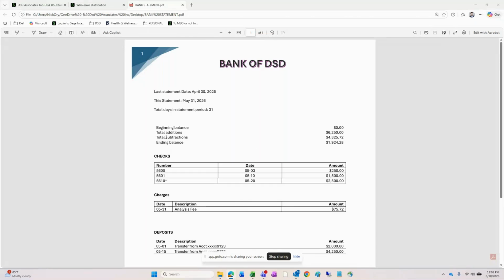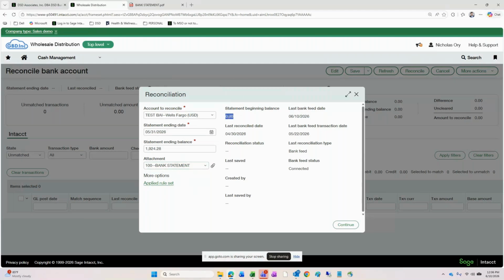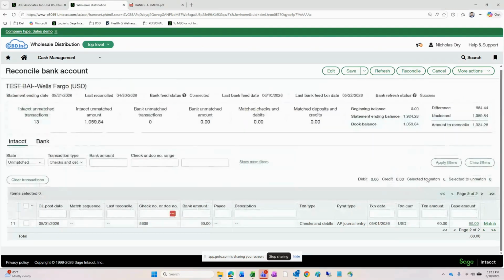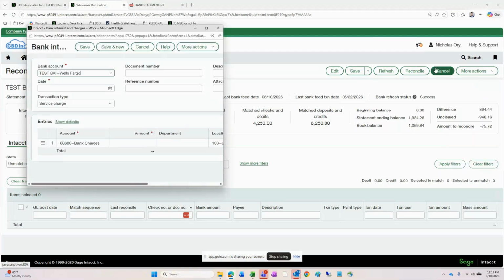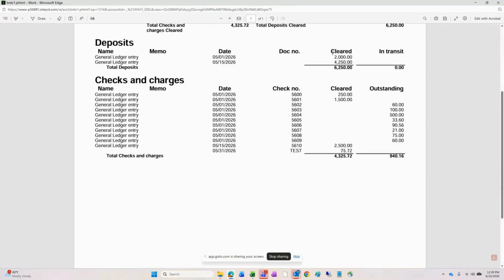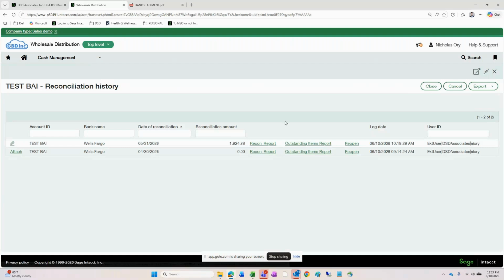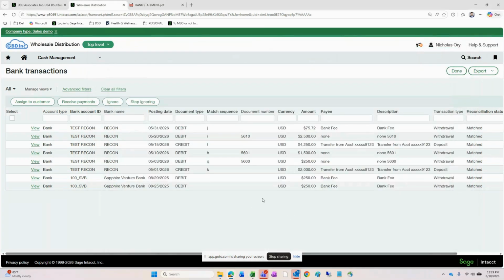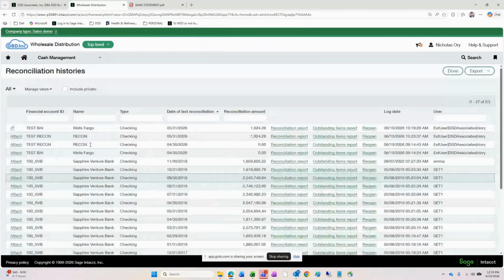Bank Reconciliation Basics in Sage Intacct